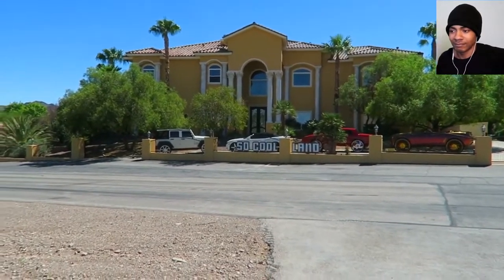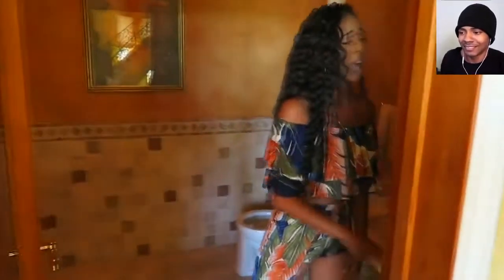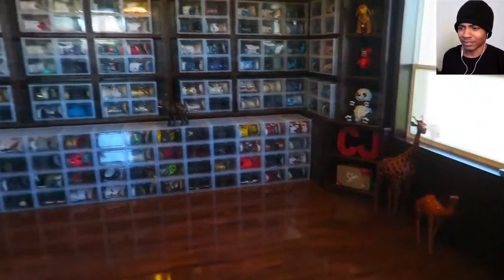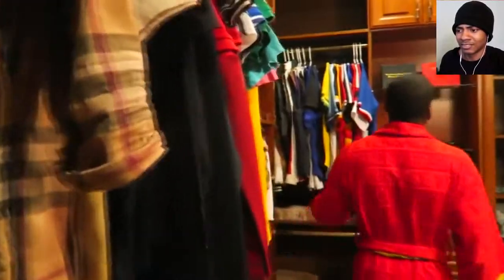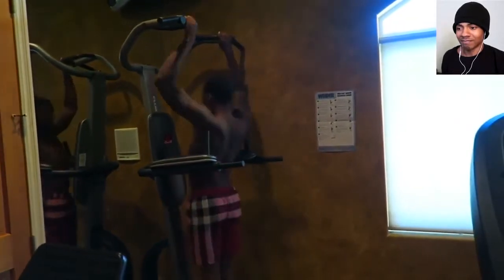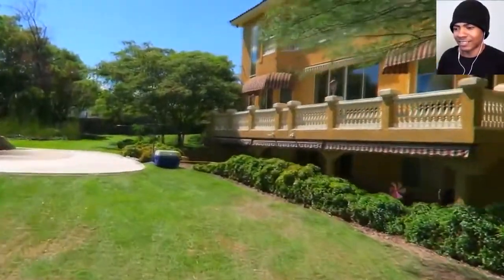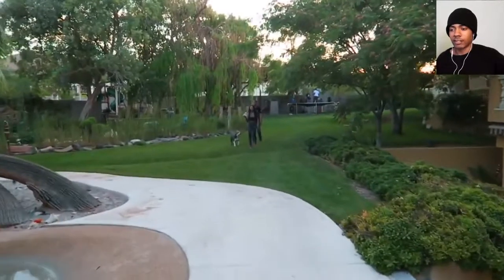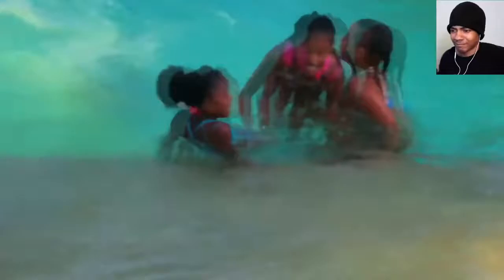MEGA MANSION TOUR ( SO COOL LAND ) REACTION!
Bitcoin Address ↘️
1AcogB3cWZLcXrjq7tYJbjqZM2QRngoSwV